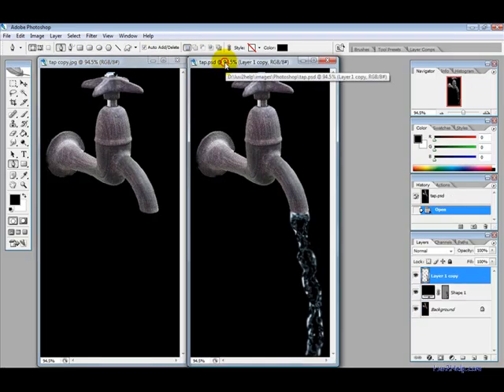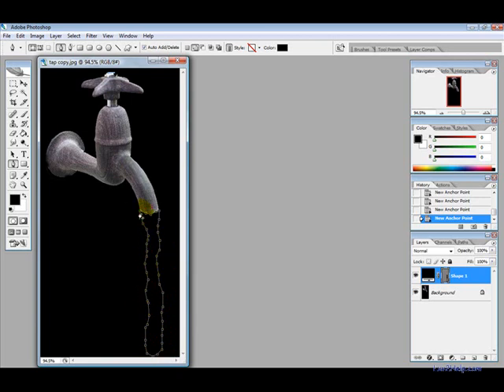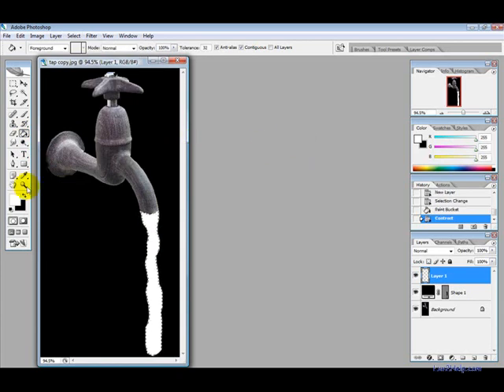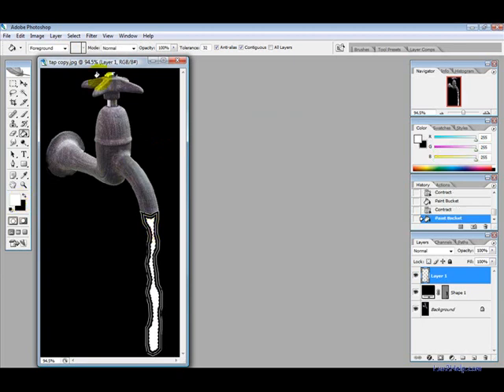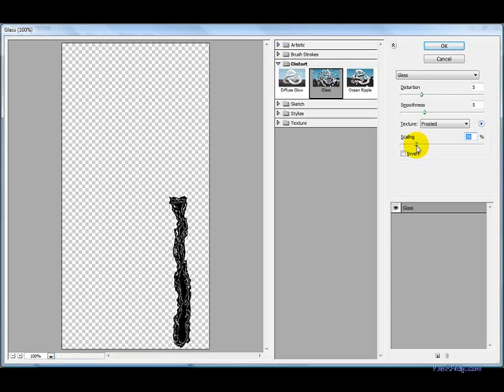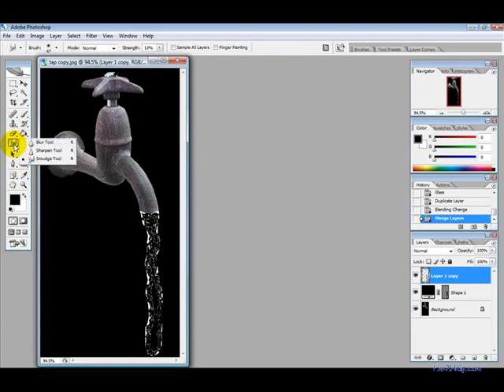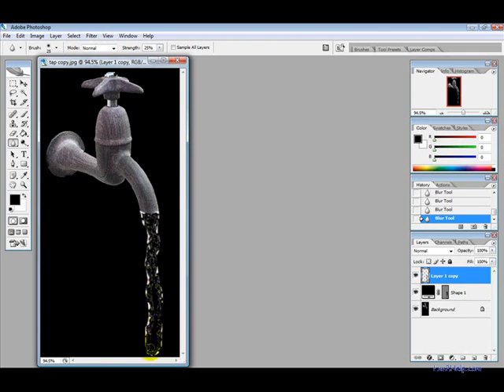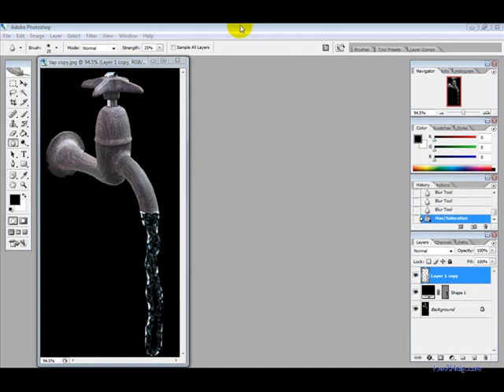Realistic Water From Tap Effect - Photoshop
They demonstrate creating a realistic water from tap effect using Adobe Photoshop.

Franc Nowak recommends streaming the free video tutorials for Photoshop available